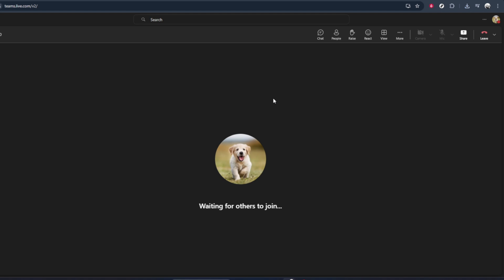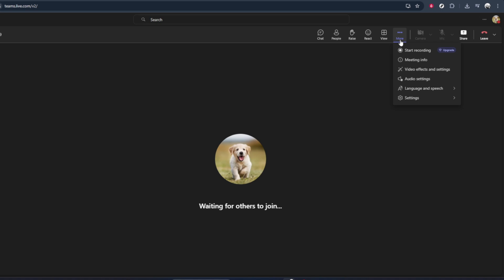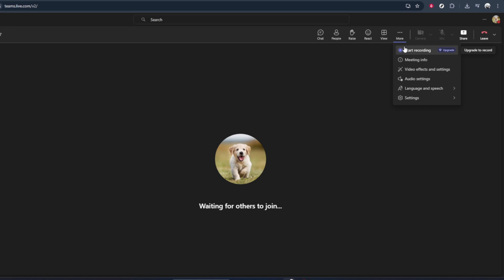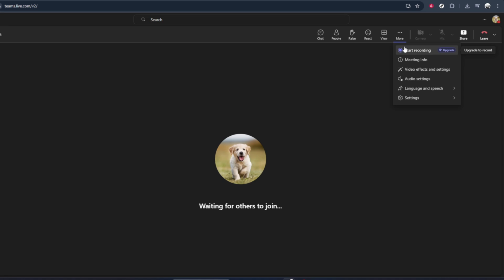How to Record Microsoft Teams Meeting in LaptopPC | Easy 2026 Guide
In this video, you’ll learn how to record a Microsoft Teams meeting on your laptop or PC, including how to start, pause, and access the recording for future reference.